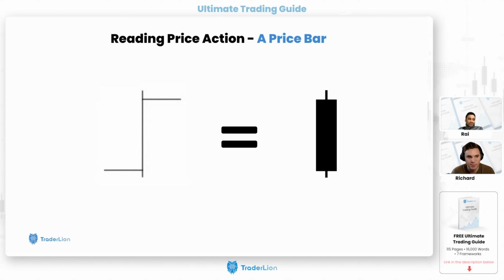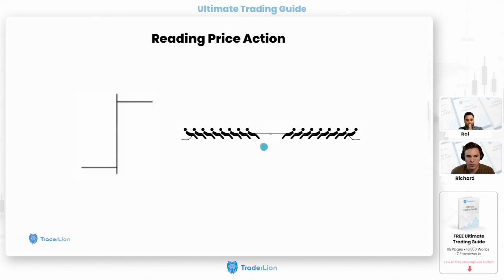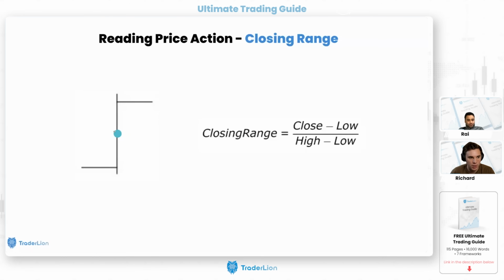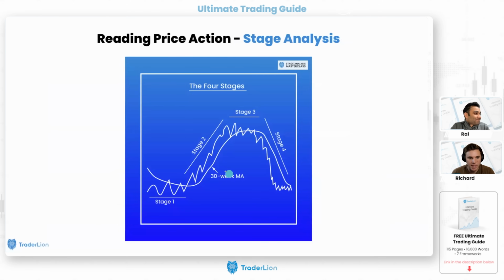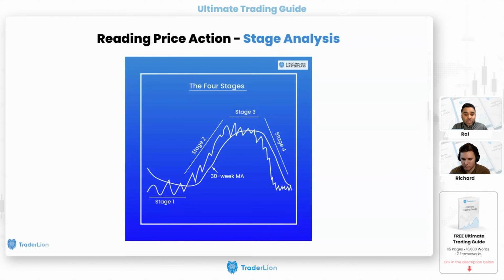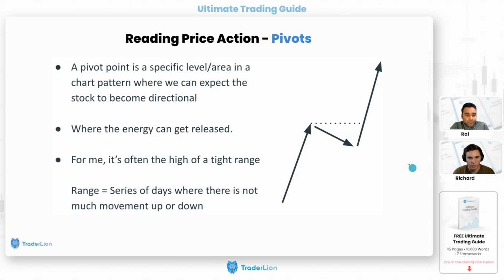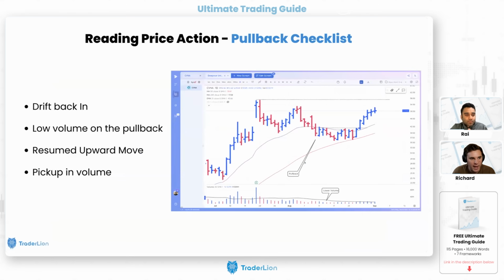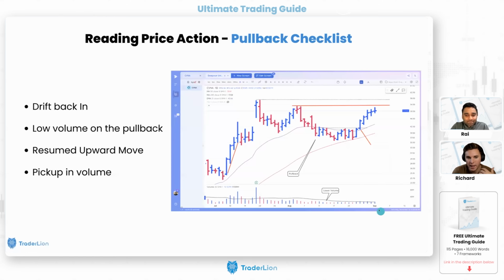The Secrets to Reading Charts for Successful Trading | Technical Analysis 101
One of the most important aspects of technical analysis is identifying the current trend of a stock. More traders lose money trading against the longer term trend than nearly any other trading mistake. Institutional investors accumulating (uptrend) or distributing (downtrends) shares in a company is what ultimately creates the trends we see on the chart.

Stage Analysis was created by legendary trader Stan Weinstein as a way to simply identify the trend a stock trades in. It is broken down into four separate stages:
Stage 1 - Basing
Stage 2 - Uptrend
Stage 3 - Topping
Stage 4 - Downtrend

We use the charts of ROKU, ELF, and UBER as examples to point out different stages the stock trades in along with details about their basing/consolidation areas. As traders, locating these tight areas on the chart presents us with the best risk/reward spots to start a position.

With tight areas we can use tighter stops and limit the risk needed to take to a trade.The top of this area of consolidation is often referred to as a pivot, because it is a pivotal moment in time where momentum should enter the market. That momentum move, or breakout, is the typical buy point for swing traders.

Timestamps:
00:00 - In this Episode...
00:40 - Reading Price Bars
04:53 - Calculate Closing Ranges
07:27 - Weekly Closing Ranges During Corrections
09:42 - Identifying Trends
18:03 - Stage Analysis & Examples
26:21 - Bases & Consolidation Areas
39:10 - Spotting Tight Areas
51:17 - Pivot Points
1:03:24 - Breakout Checklist
1:04:35 - Pullback Checklist